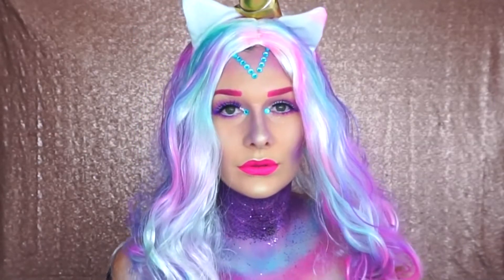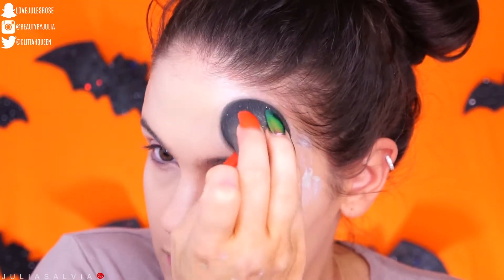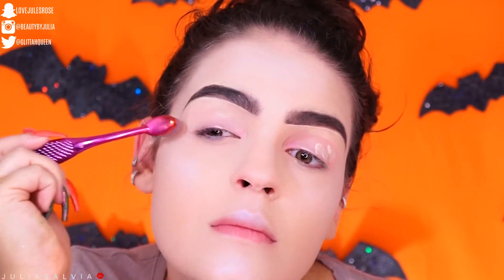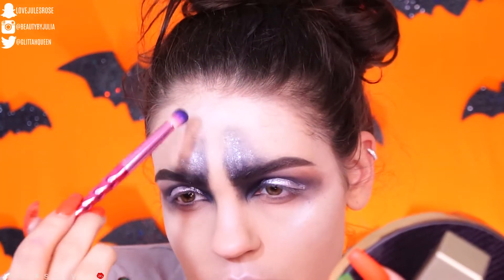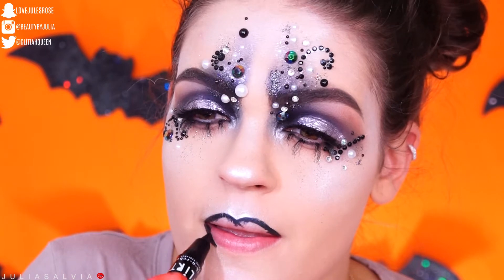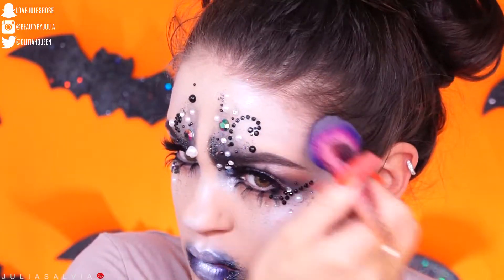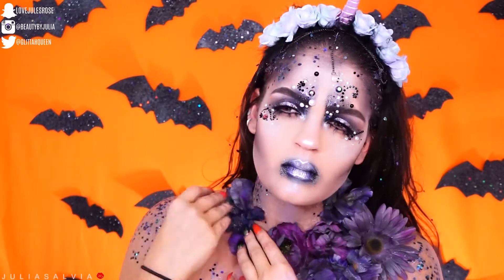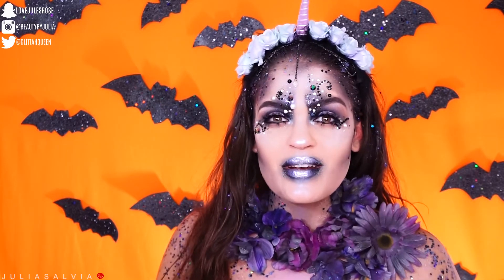DARK UNICORN Halloween Makeup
HI GLITTAHFAM ! ❤

Periscope: @juliasalvia

Code: "JULIA"